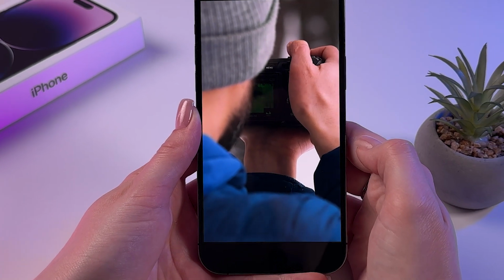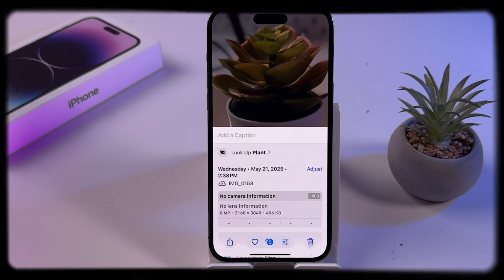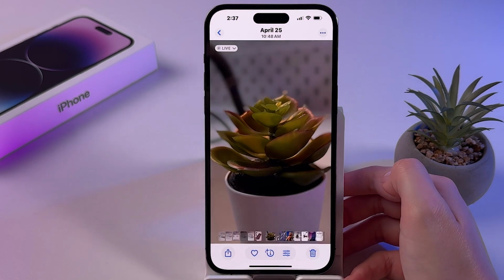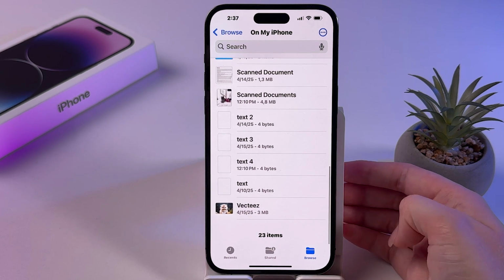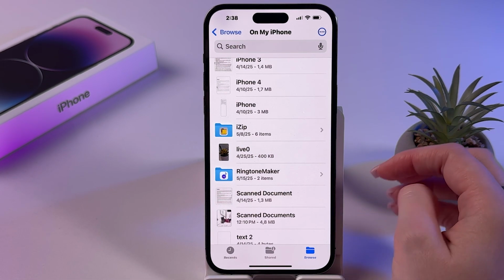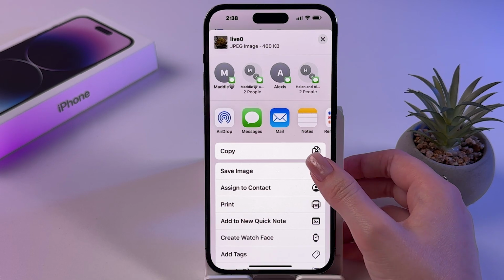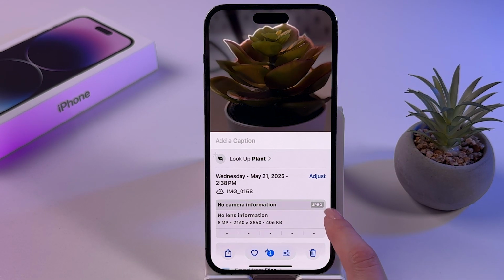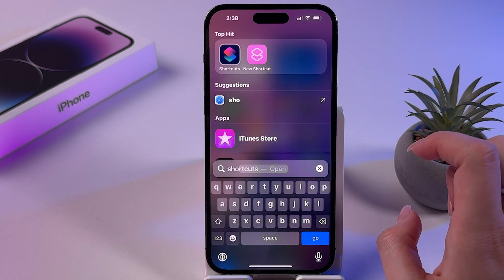Stop Sharing HEIC Photos! Switch to JPG with This iPhone Trick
Struggling with transferring HEIC photos from your iPhone? In this video, I show you a simple method to convert any iPhone photo to the more universally compatible JPG format. Discover close-up views as I navigate the Photos app, demonstrating each step from selecting the image to transforming its format. Make sure to watch till the end for a special tip on automating this process in the future, making your life even easier!

This video also covers the following topics:
Convert JPG Format From iPhone Photo
iPhone Photo Conversion to JPG Guide
Easy iPhone HEIC to JPG Transformation